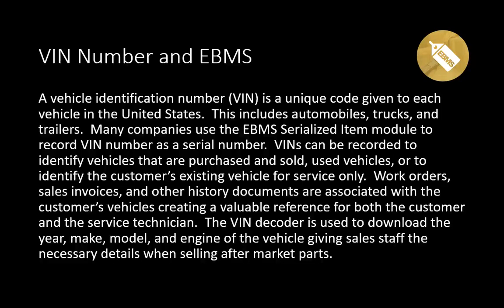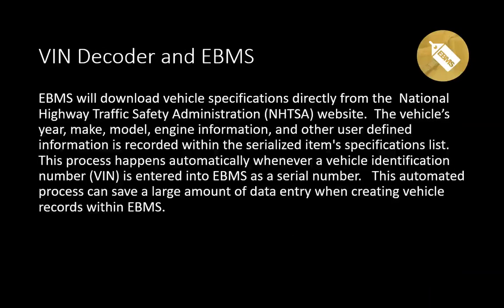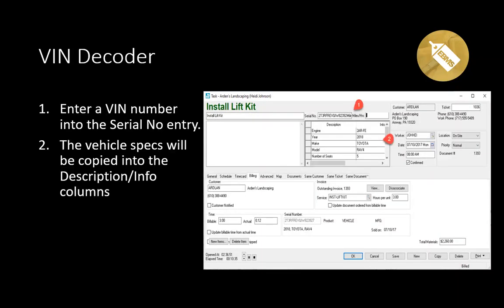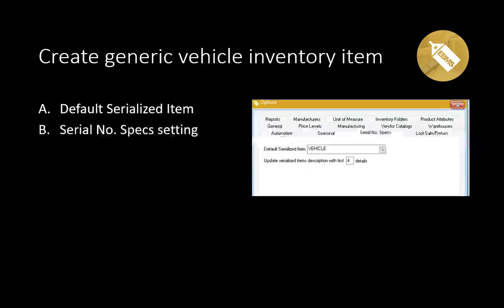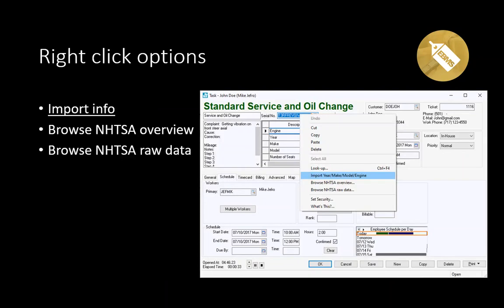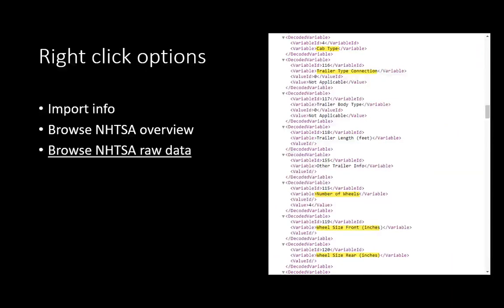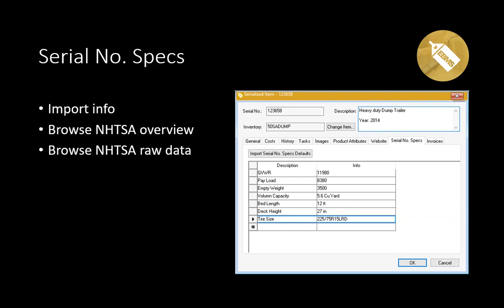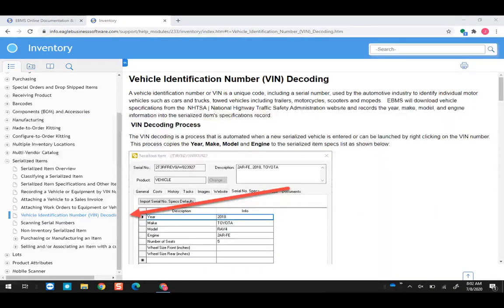VIN Decoder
Vehicle Identification Number Recorded July 23rd, 2020 by Jake Esh